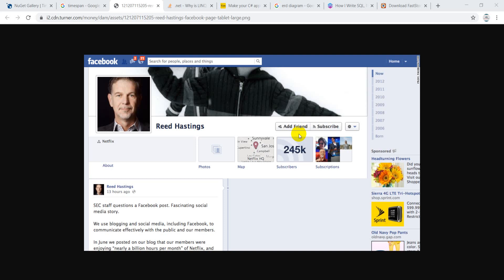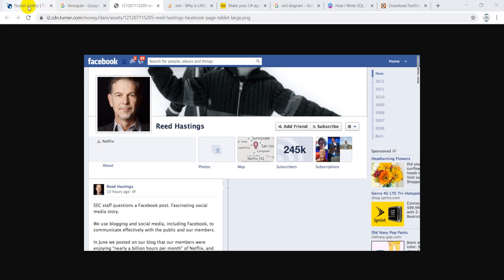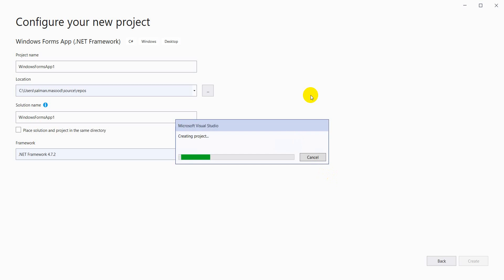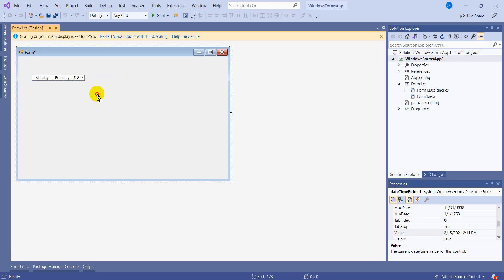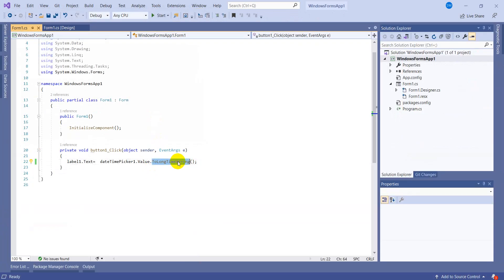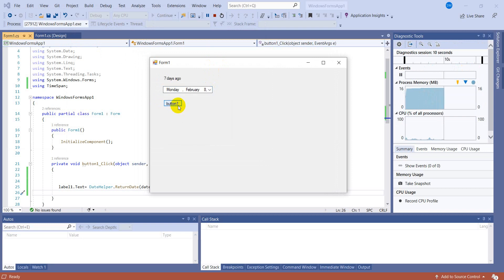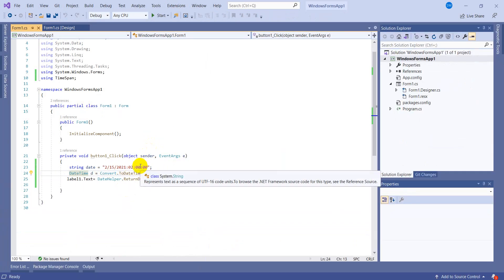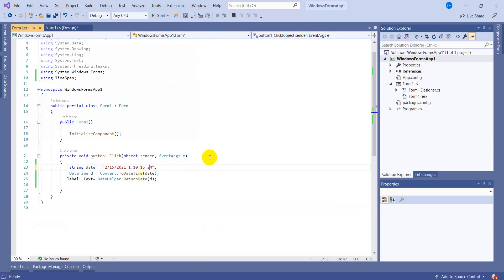How to Convert Timestamp To Time ago | Display Relative time on your web/App | Date to hours ago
Hello ! In this video we will see how to use my created nuget package of creating relative time as you see in your social sites like ,ABC post was created n hours ago , n min ago , few seconds ago etc.